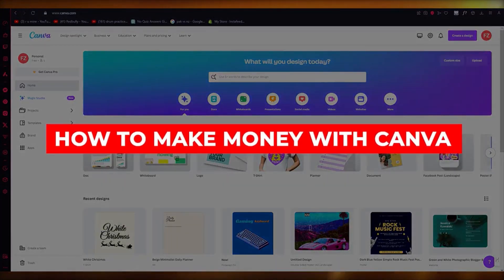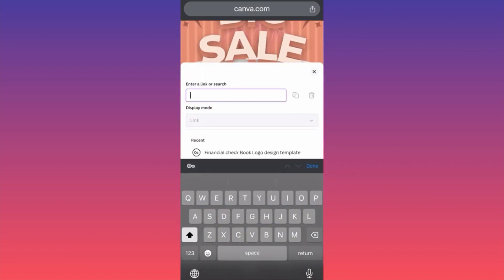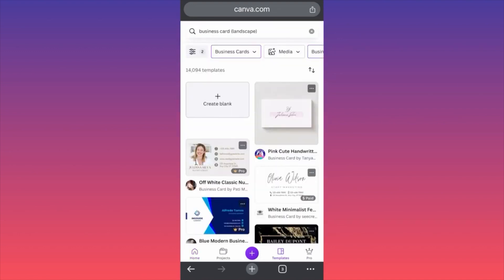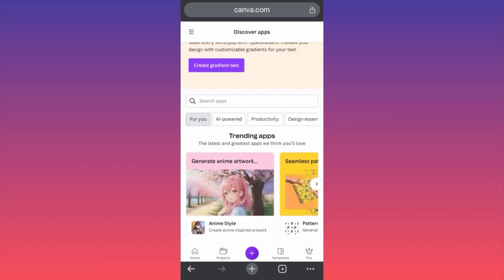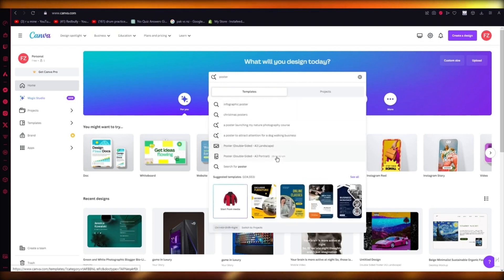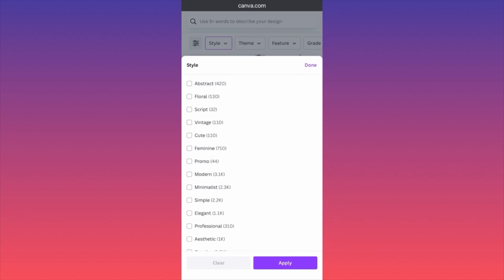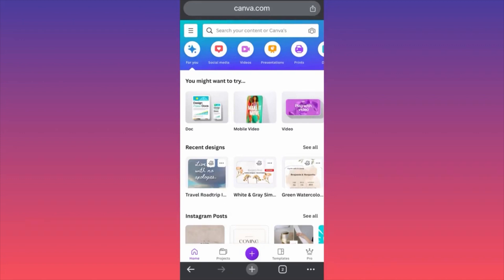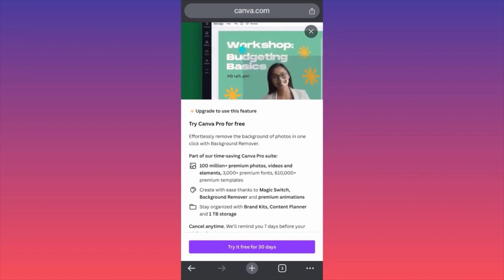How to use Canva App Full Tutorial (2024)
In this video, you will learn How to use Canva App in this Canva tutorial. You will also learn how to use Canva in this Canva tutorial for beginners. In this tutorial video, you'll receive guidance on utilizing the Canva app effectively. The content is tailored for beginners, providing step-by-step instructions on how to use Canva for various purposes.

📚Elon Musk's Secrets to Success:

📚Maximize Results with GPT-3: